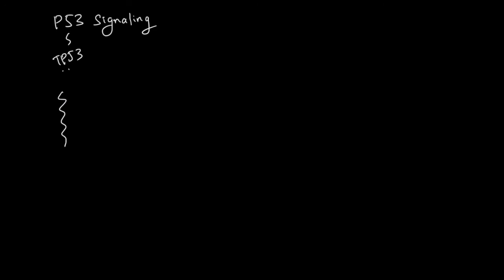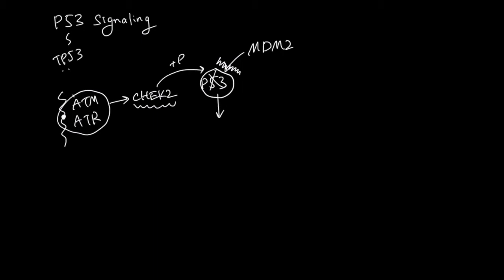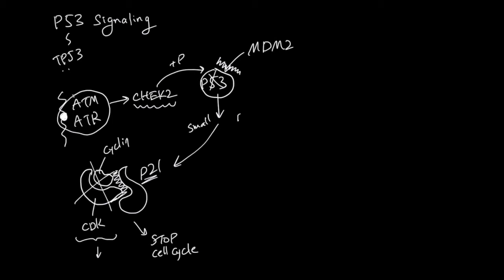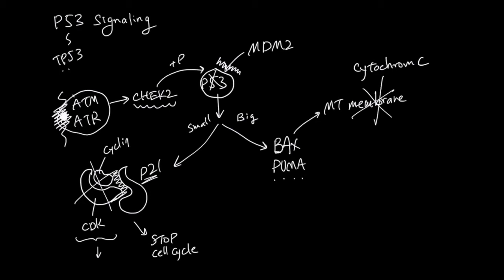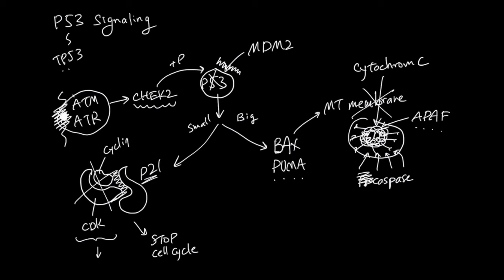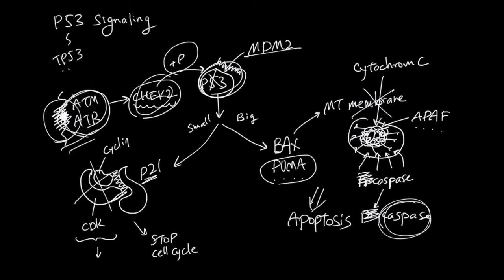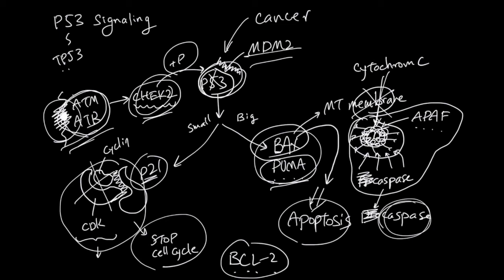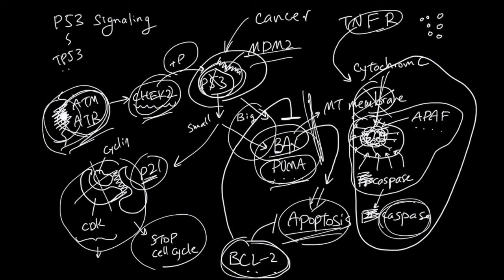P53 Apoptosis Signaling